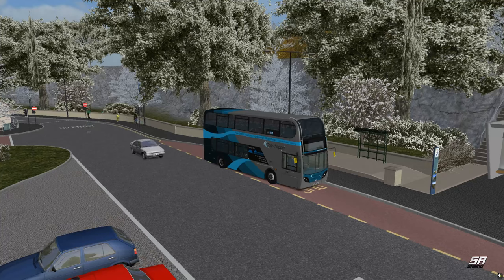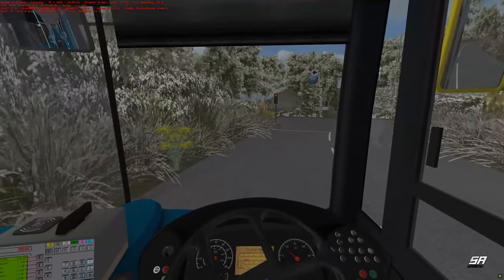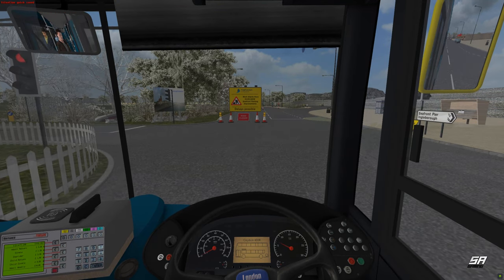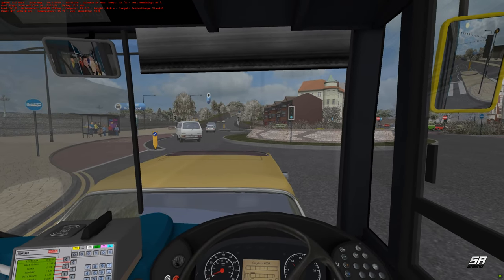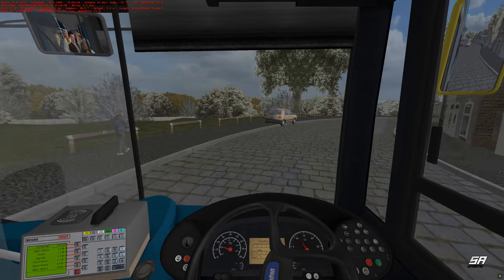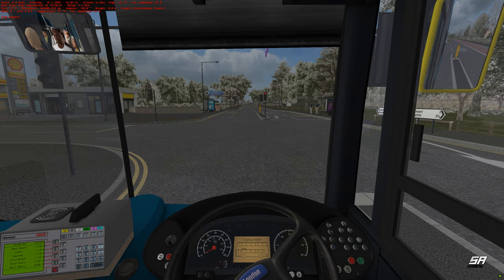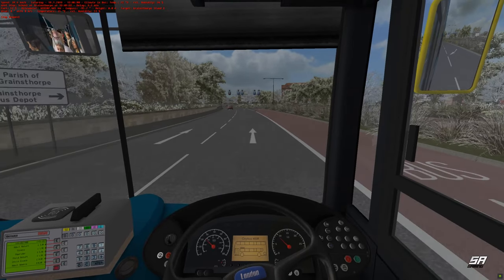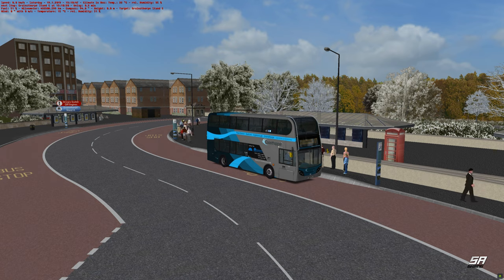Yorkshire Counties - Route 17 - OMSI 2 EP10